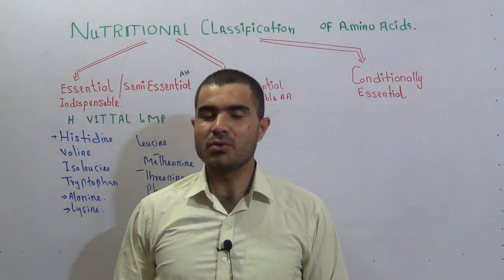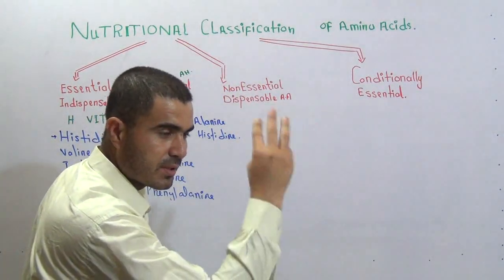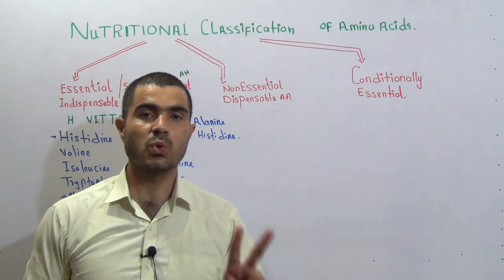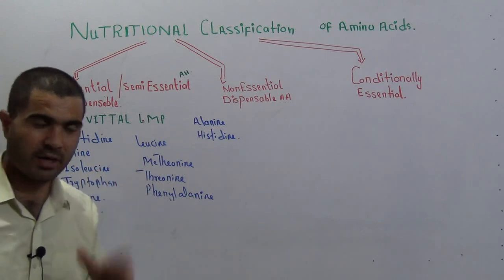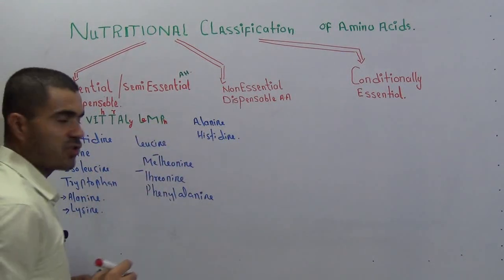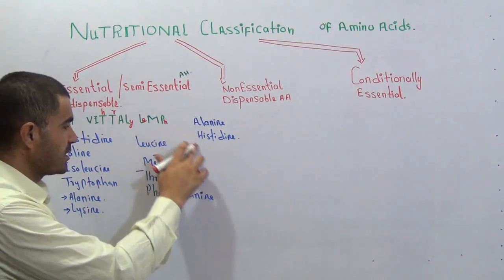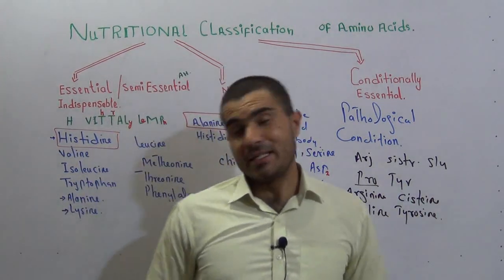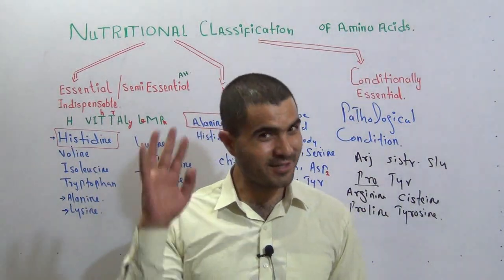Classification of Amino acids on the basis of Nutritional values Lecture#3 in English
In this video lecture you will learn
The classification of aminoacids on the basis of Nutrition
It includes;
Essential or indespensible aminoa cids
Semi essential aminoacids
Nonessential aminoacids or despensible aminoacids
Conditionally essential aminoacids
A simple pnemonics to memorize the name of aminoacids of each category
By Dr Hadi Goldmedalist Lecturer Pharmacy Dept UOB Quetta Pakistan